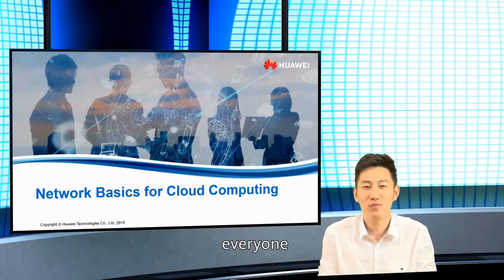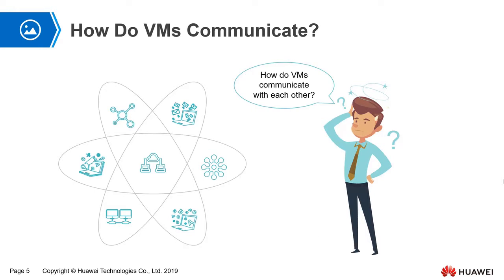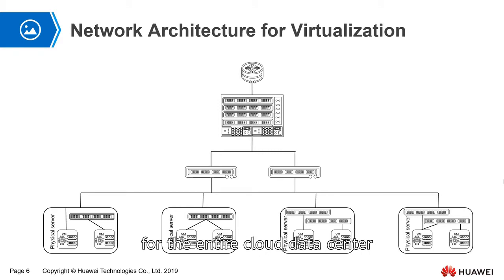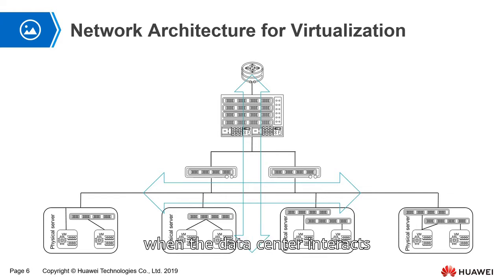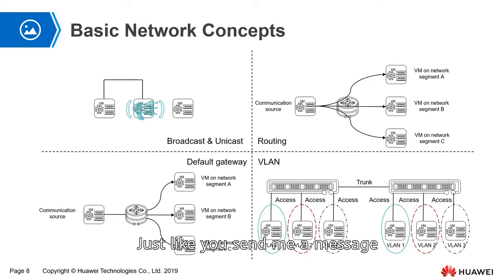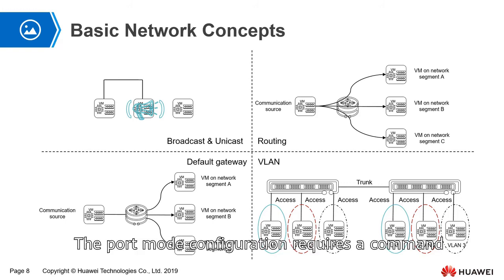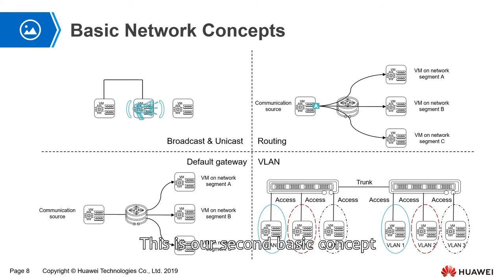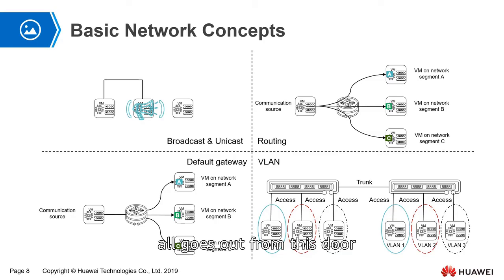How VMs Communicate | Network Architecture for Virtualization and For Cloud Computing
Target Trainees